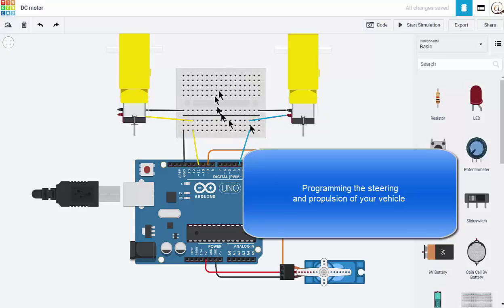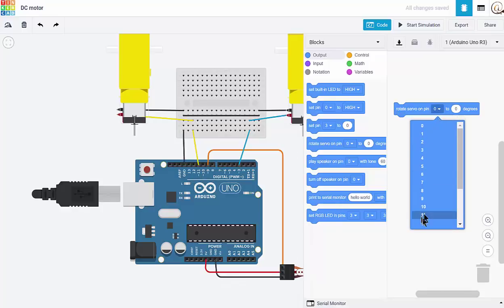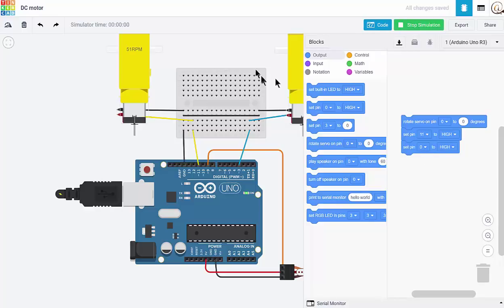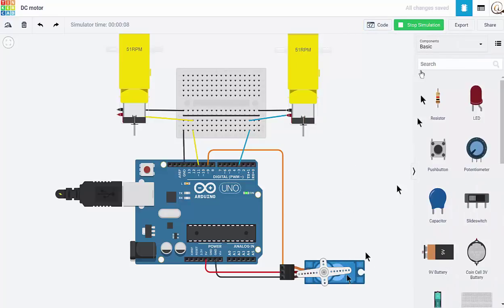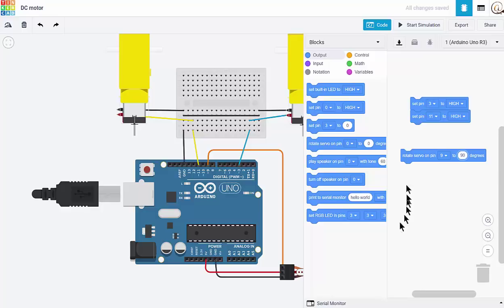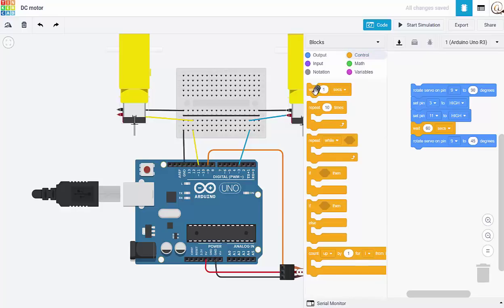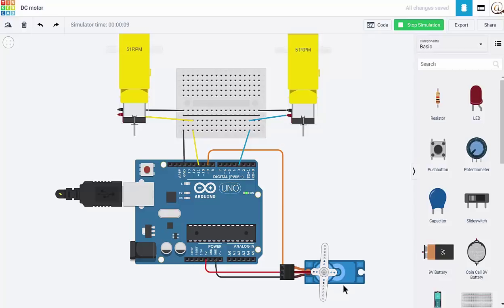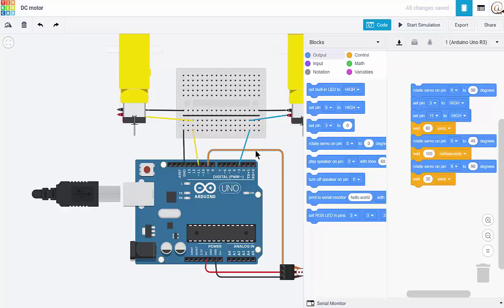Arduino driving control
This is a tutorial for students to follow in Tinkercad, to control 2 DC motors and a servo motor with their Arduino in the simulator. Later they will use the system in the vehicle they construct. Note that with the real Arduino units, they will use a motor control module to power the DC motors (the breadboard is a visual substitute).